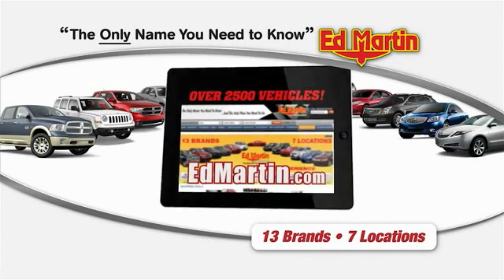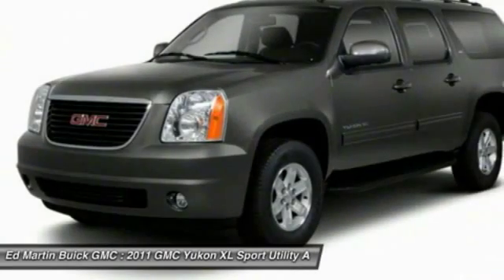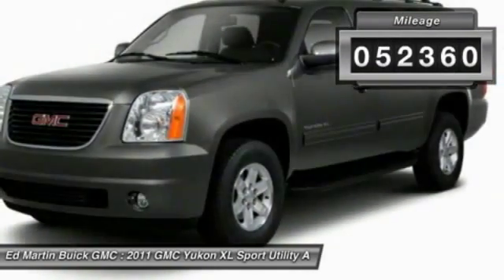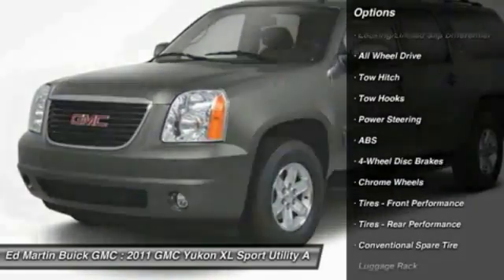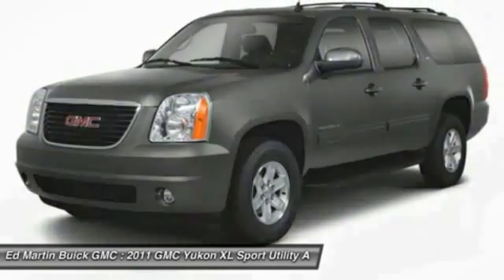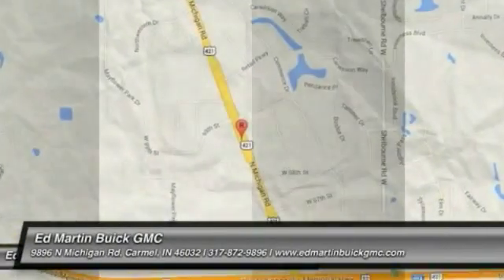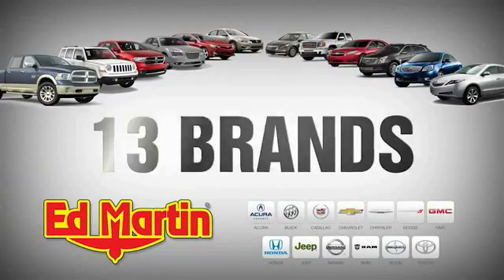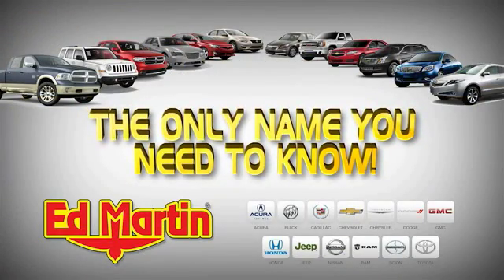2011 GMC YUKON XL Carmel, IN 550038A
2011 GMC YUKON XL Carmel, IN
Stock# 550038A

There isn't a cleaner 2011 GMC Yukon XL than this well-appointed creampuff. GM Certified Pre-Owned means you not only get the reassurance of a 12mo/12,000-Mile Bumper-to-Bumper limited warranty, but also a 2yr/24,000-Mile Standard CPO Maintenance Plan, up to a 5-Year/100,000-Mile, $0 Deductible, Fully Transferable, Powertrain Limited Warranty, a 172-point inspection/reconditioning, 24/7 roadside assistance, Courtesy Transportation, 3-Day/150-Mile Customer Satisfaction Guarantee, 3 month trial OnStar Directions & Connections Service if available, SiriusXM Radio 3mo trial if available, and a vehicle history report. Designated by Consumer Guide as a 2011 Large SUV Best Buy. This Yukon XL has strong styling that really grabs your attention! It is nicely equipped with features such as AWD, Center row bucket seats, Clean carfax history report., One owner local trade in., Power sunroof, and Rear power liftgate.